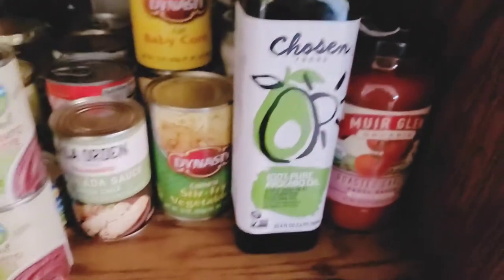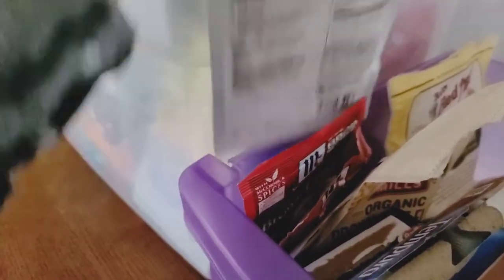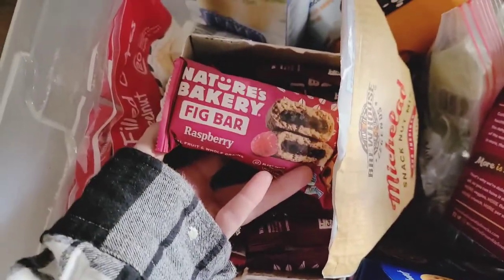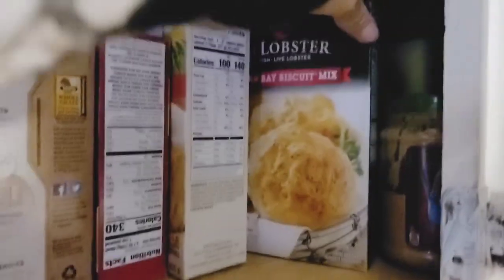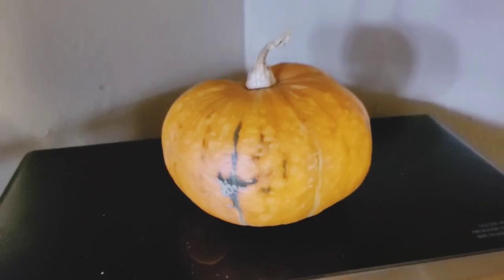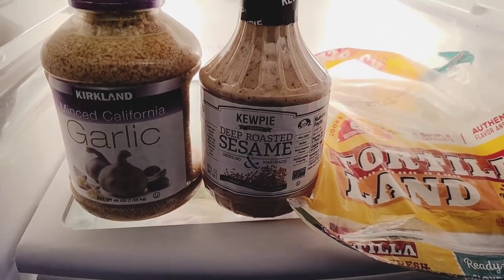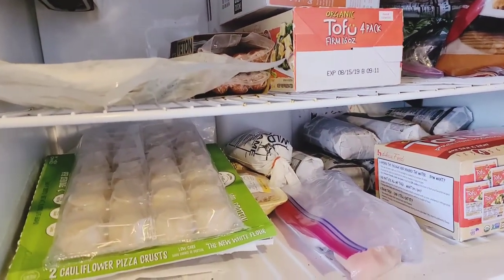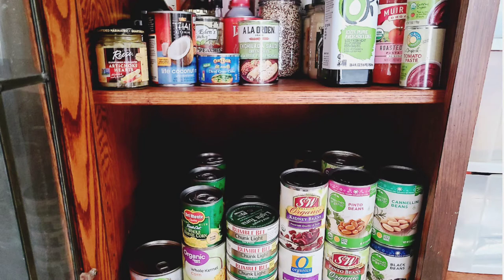Pantry/Fridge Tour // Food Storage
Here is my pantry/fridge tour where I show what type of food I keep on hand and give you a look into how I organize my food storage. The support is so much appreciated my my family and I.